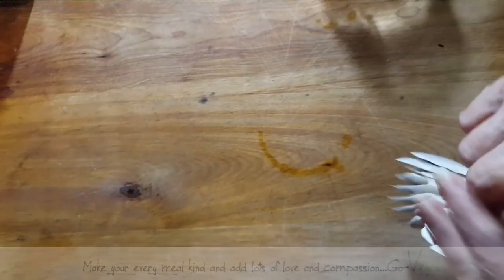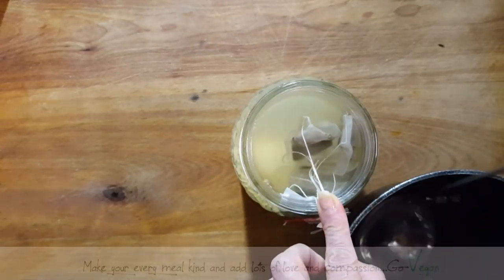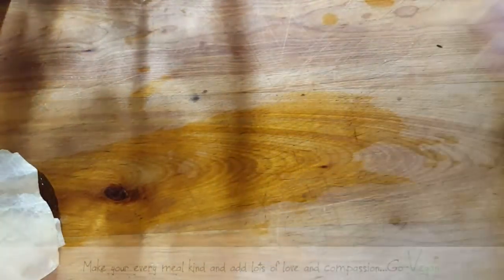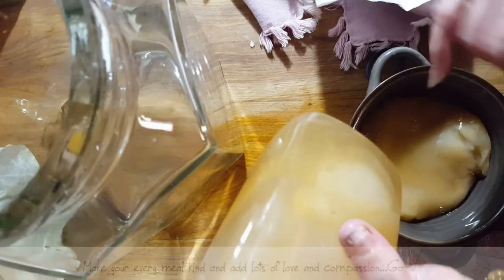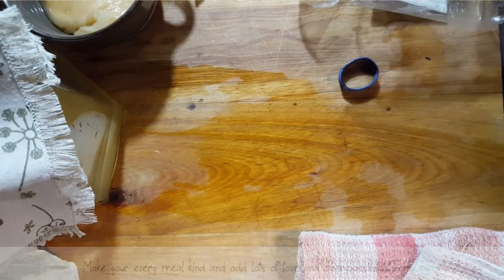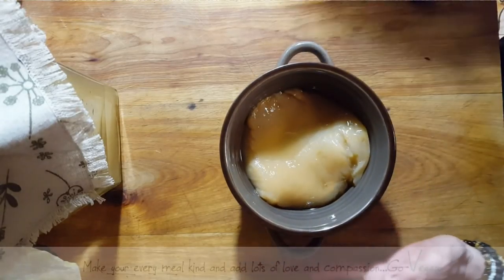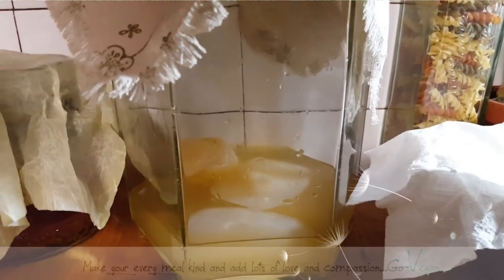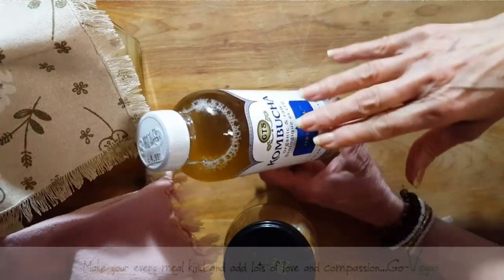VLOG KOMBUCHA THE MUSHROOM TEA BENEFITS DIY ELIXIR OF LIFE | Connie's RAWsome kitchen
MONTREAL, QUE.